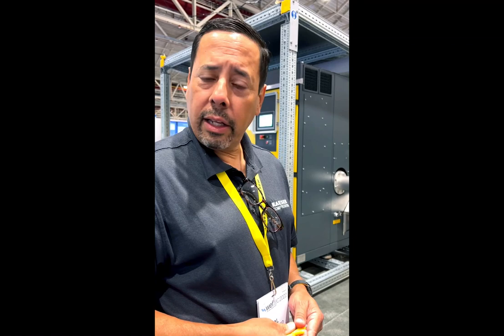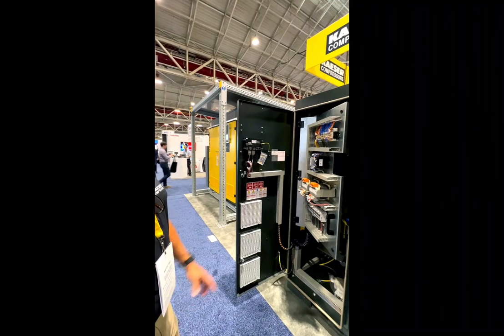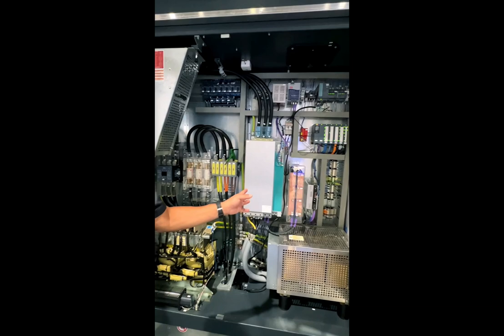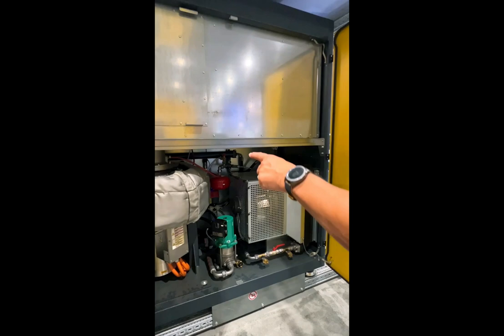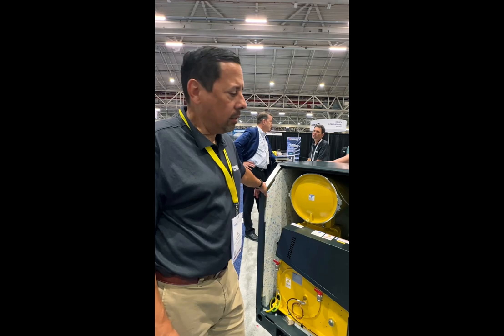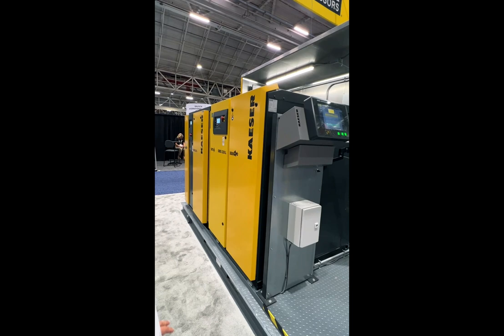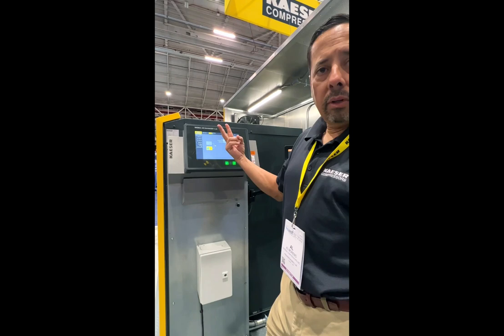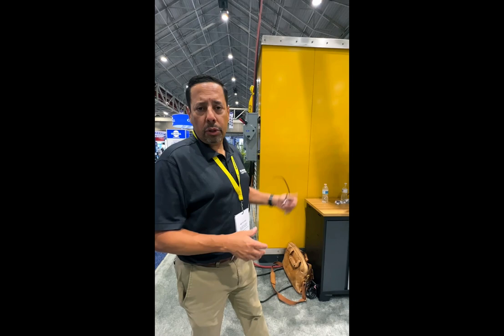Kaeser Compressors at WEFTEC 2022 | Booth Tour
If you missed us at WEFTEC 2022 you can take a tour with one of our system specialists and learn more about the products on exhibit.